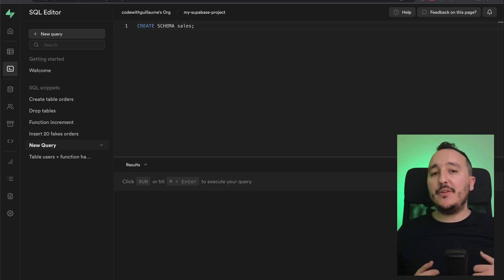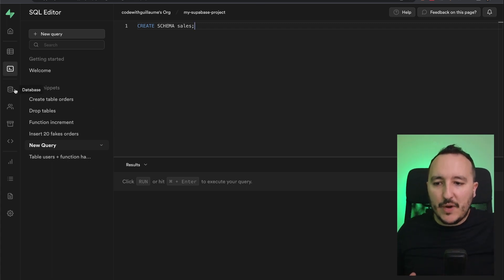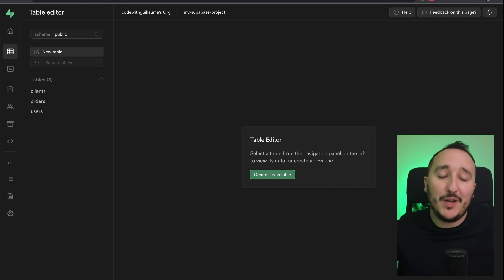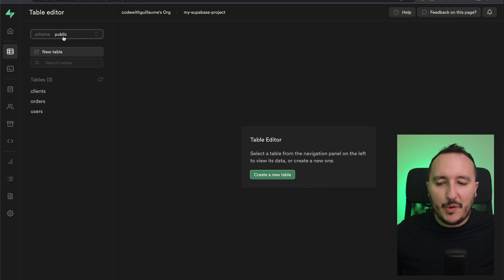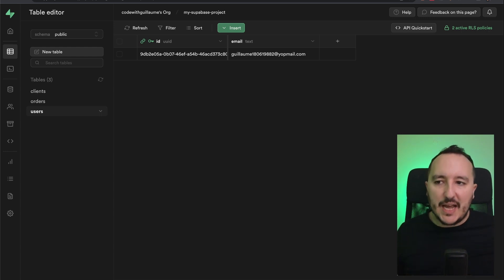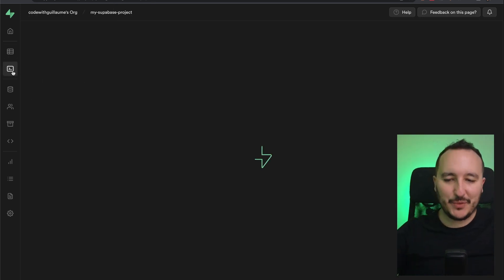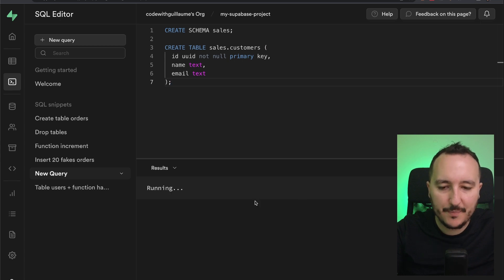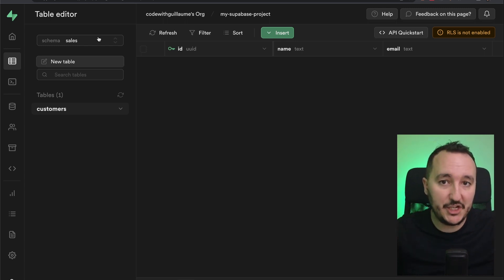Schemas with @Supabase — Course part 14